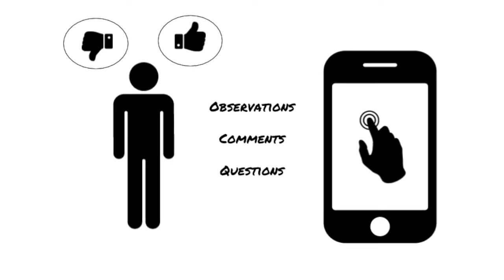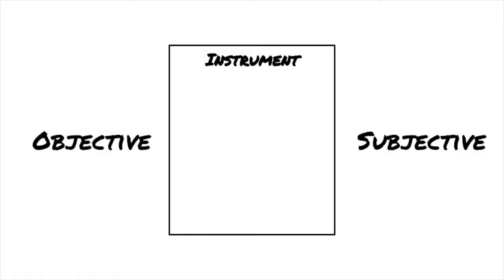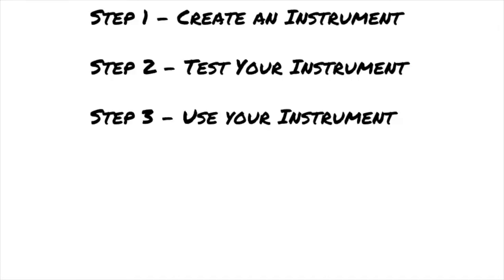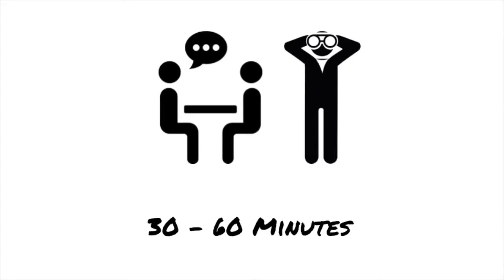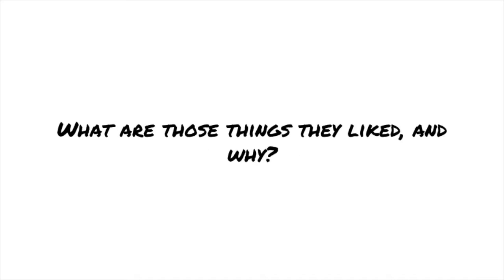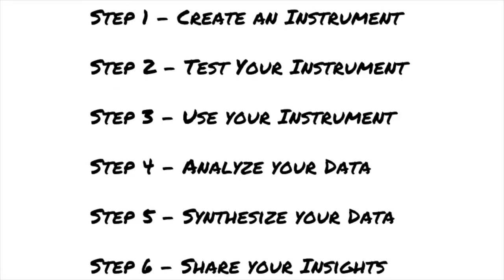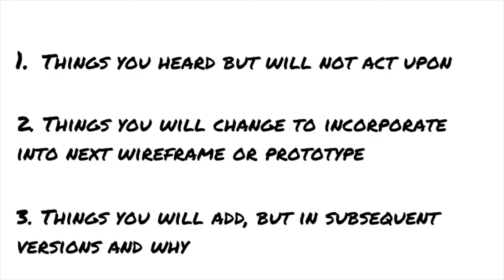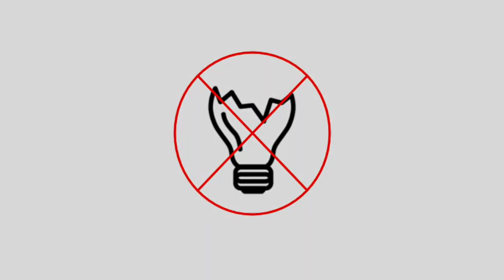Testing a Wireframe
Now that you have a wireframe, learn more about how to effectively test your wireframe with prospective users from Professor Alto.